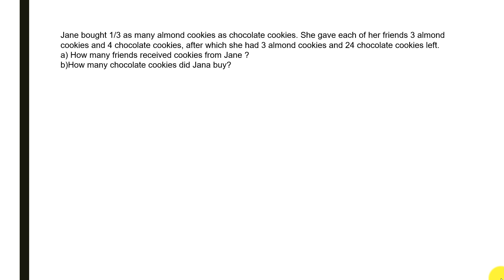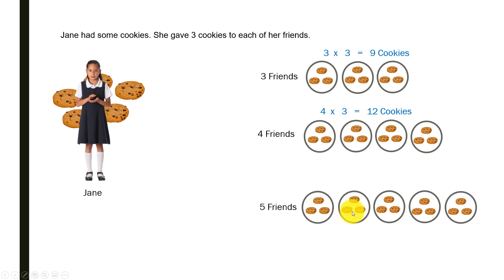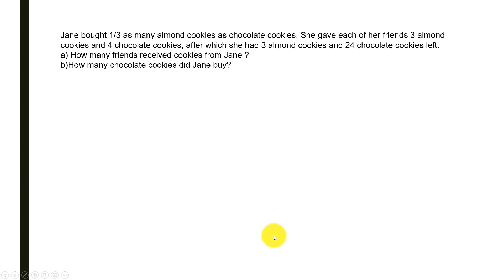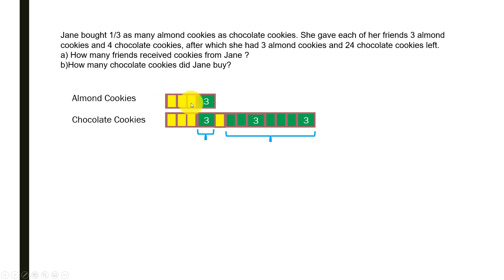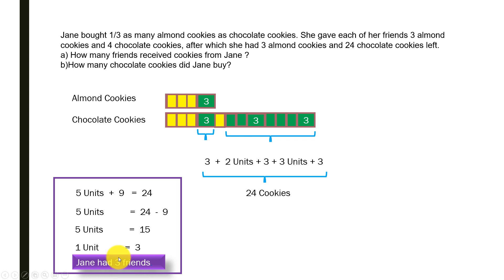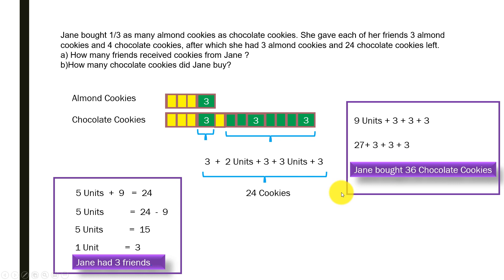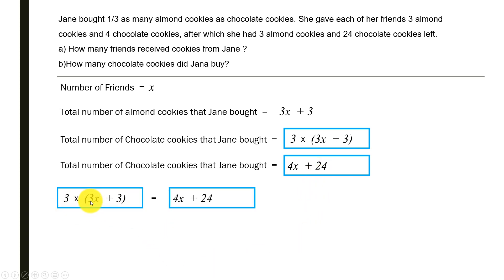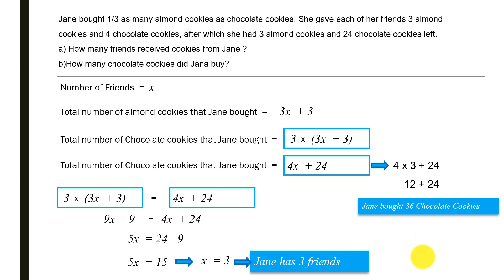Using models to solve algebra problems - Singapore Math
This video explains how to solve complex problems using models and using algebra. Both methods of solving this problem is shown in this video. This video demonstrates the following:
a. logic behind solving such problems - showing details visually so the logic is easy to remember.
b. using models to solve the problem and
c. using algebra to solve the problem.

Jane bought 1/3 as many almond cookies as chocolate cookies. She gave each of her friends 3 almond cookies and 4 chocolate cookies, after which she had 3 almond cookies and 24 chocolate cookies left.
a. How many friends received cookies from Jane?
b. How many chocolate cookies did Jane buy?